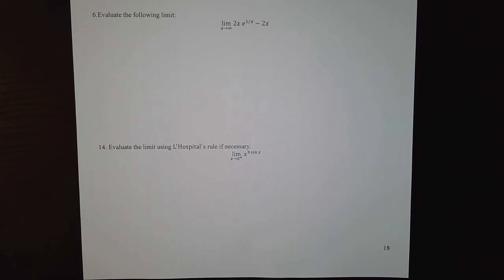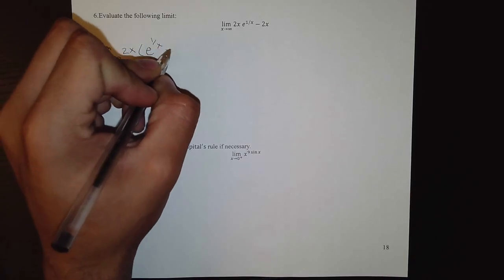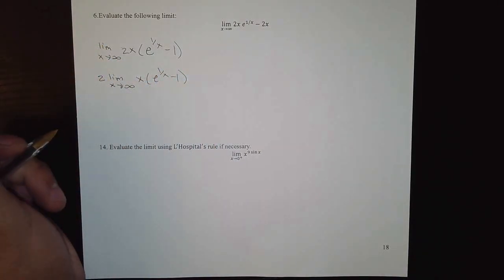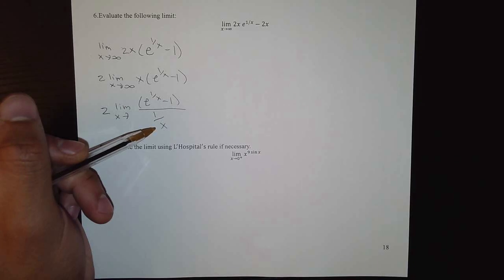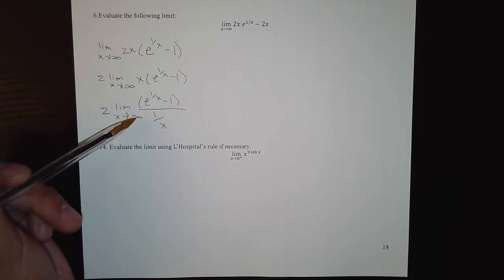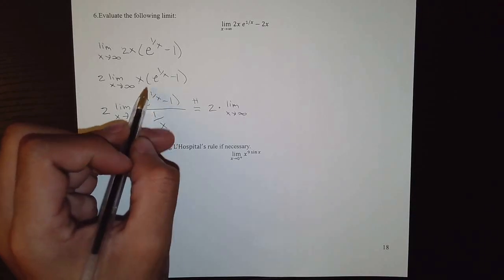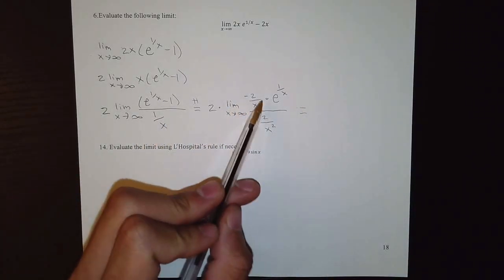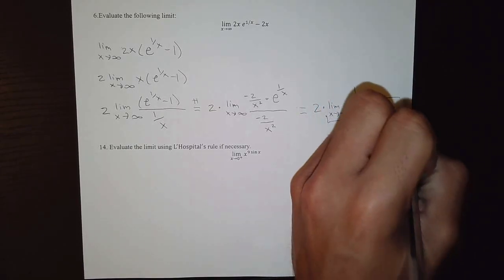5.8 Number 6